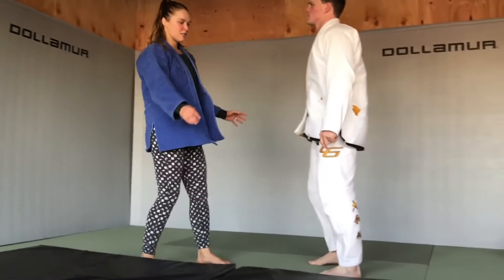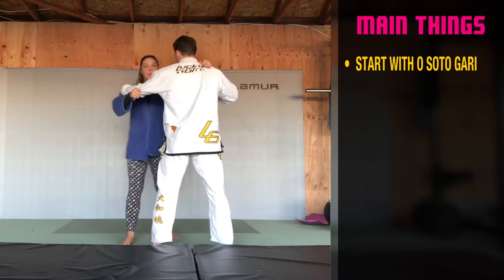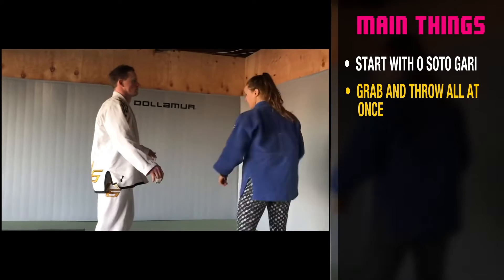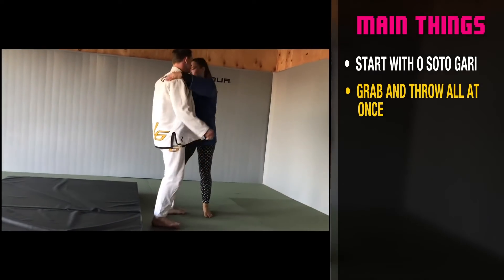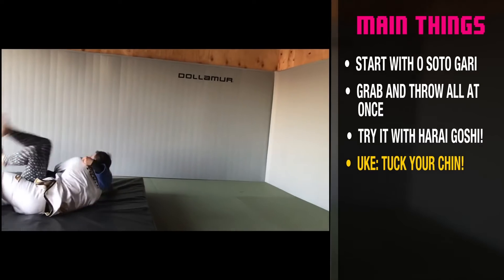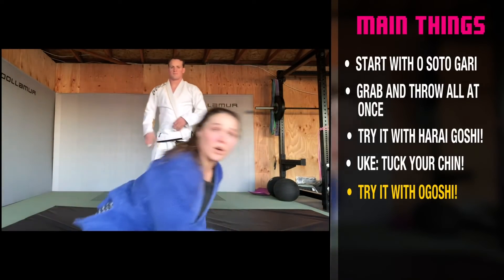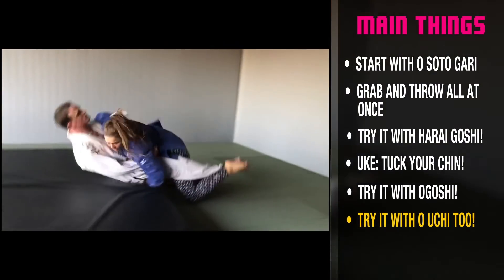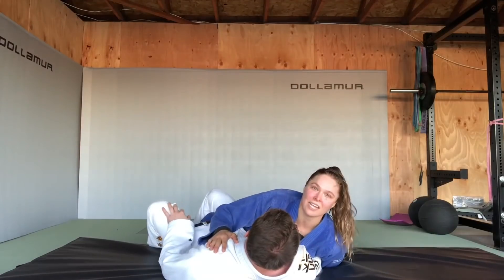Ronda Goes Through Static Drills With 5 Judo Throws | Ronda Rousey's Dojo #31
Ronda shows off how to do static drills with five different throws that will help you with your off the grip technique.

Join the dojo now for over 80 instruction videos from Ronda herself

Ronda’s constantly traveling the world. Get the latest news and follow her on her adventures to follow her here on YouTube and on RondaRousey.com!